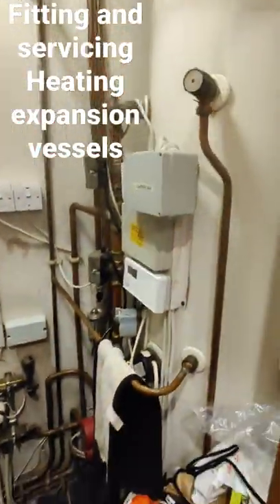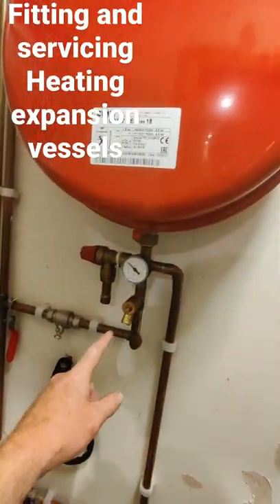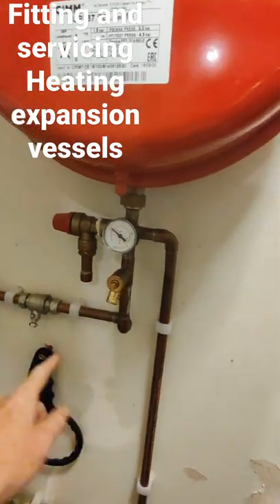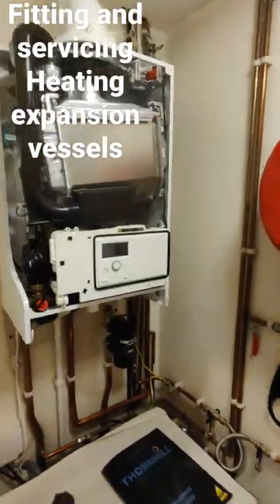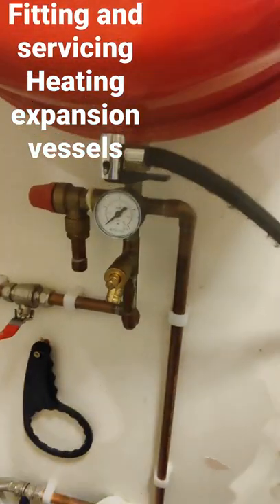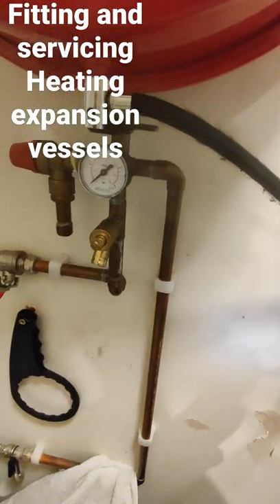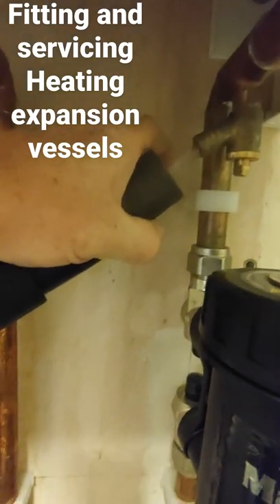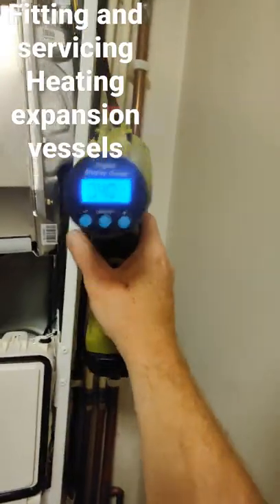Heating expansion vessels internal and external. how to correctly fit and service